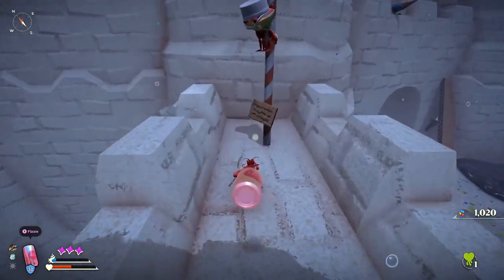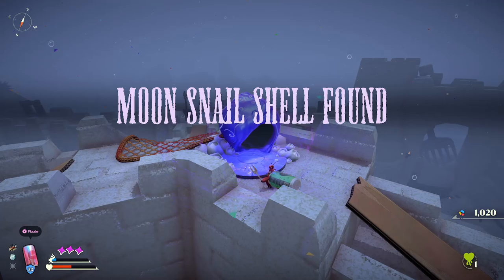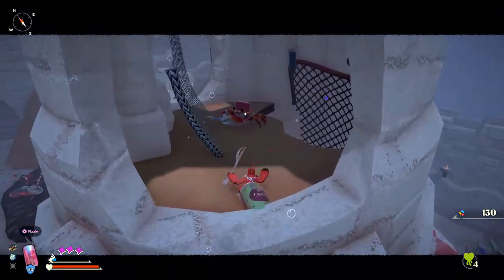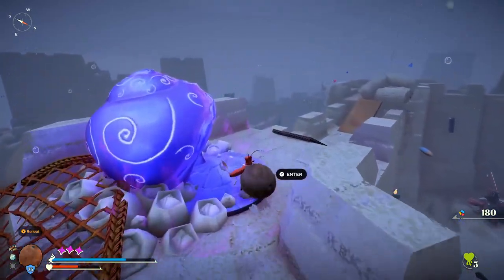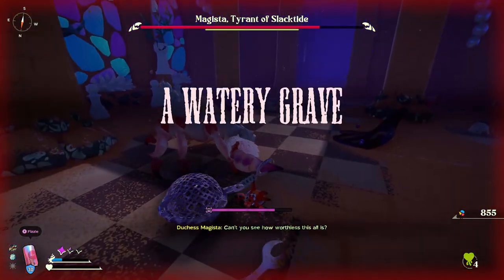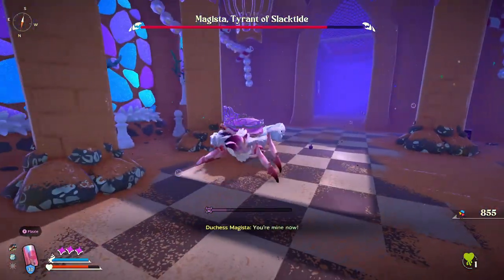The Duchess is crabby!! - Another Crab's Treasure - EP:04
Nilnyar learns to swim with the fishes in the Crab souls like game.

Catch me Live every Tuesday and Thursday at 7:00 PM Central time